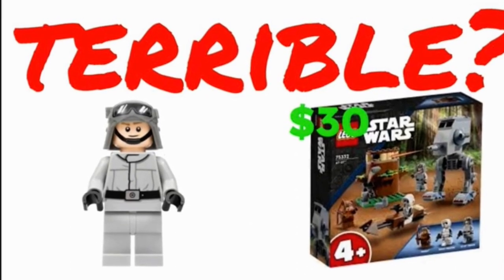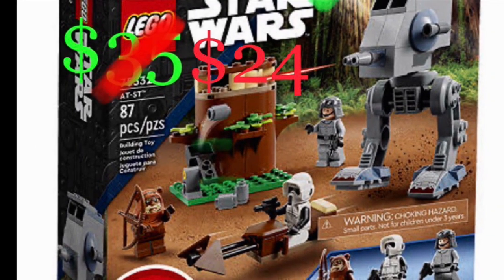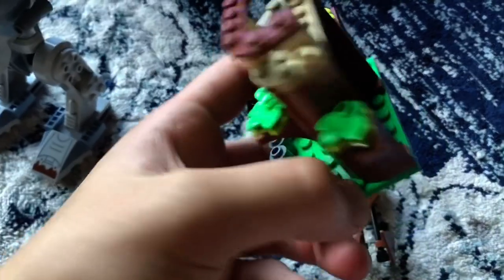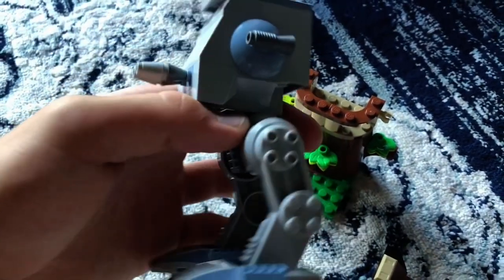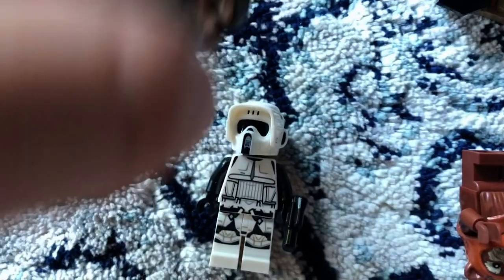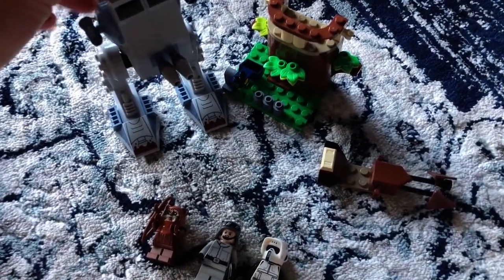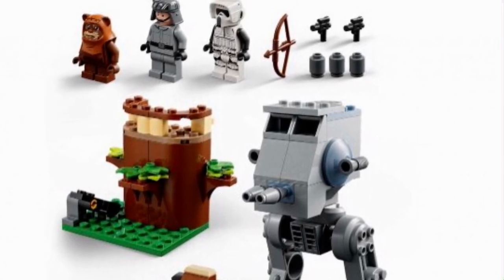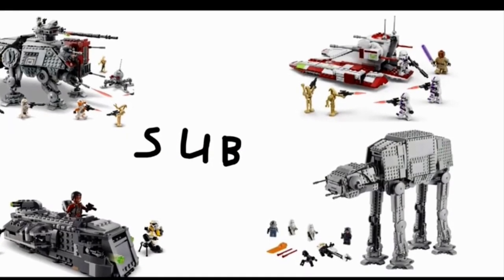Lego 4+ Endor Set Review!